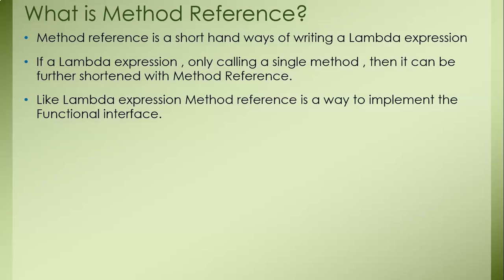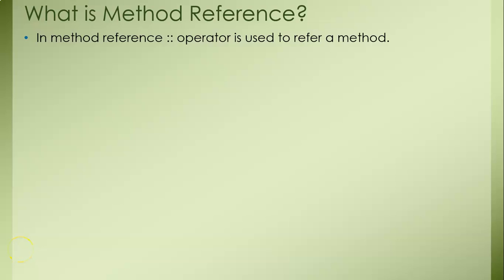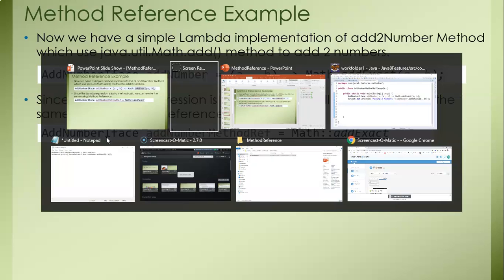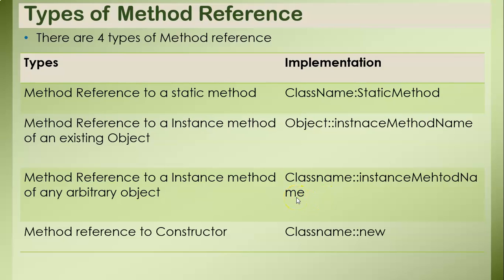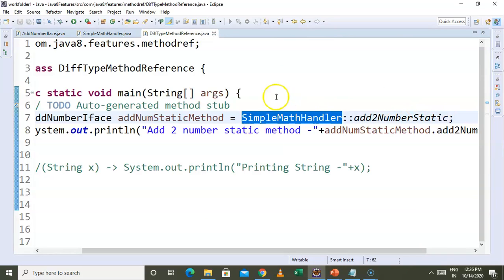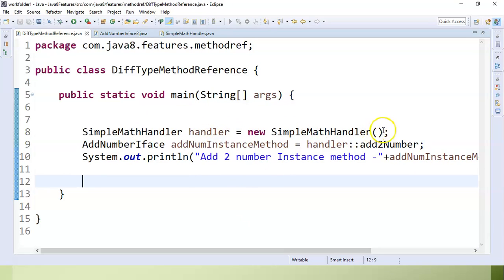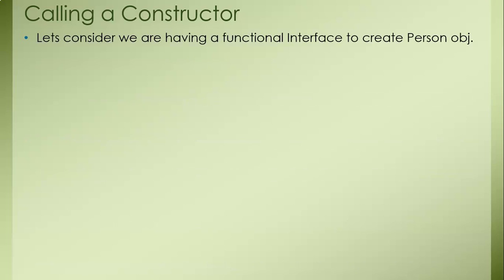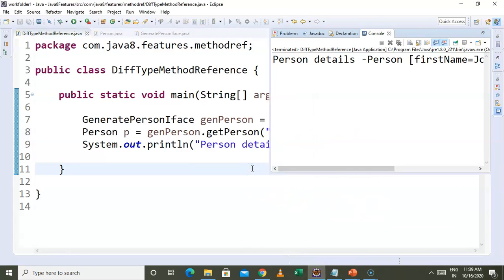What is Method Reference | Method Reference in Java 8 | How to write method reference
1. Method Reference in Java 8 overview
2. Lambda Expression and Method Reference
3. Different type of Method Reference.
4. Example of Method Reference